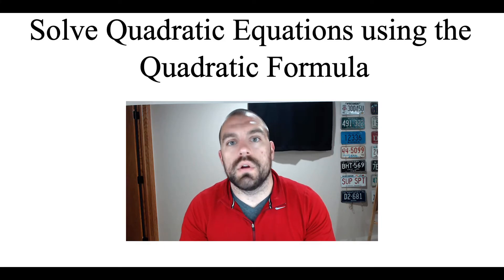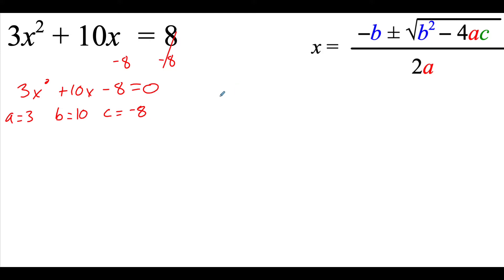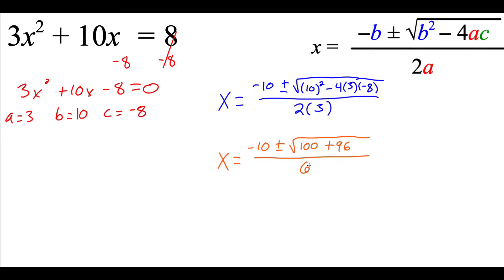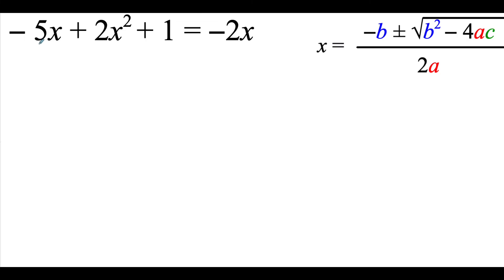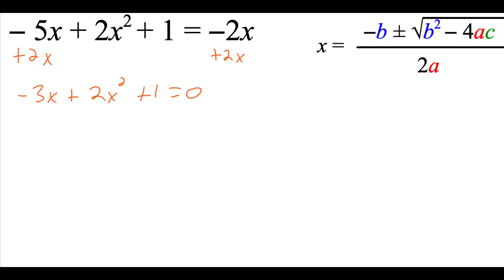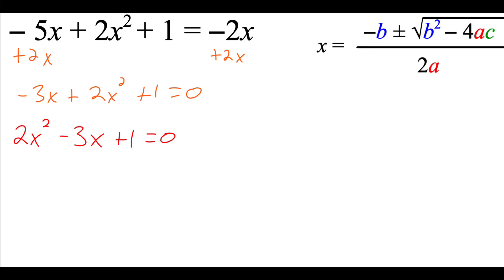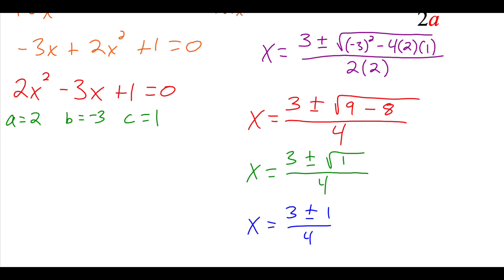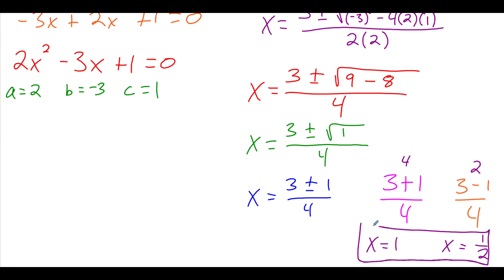9.6 Solve Quadratic Equations Using the Quadratic Formula part 2